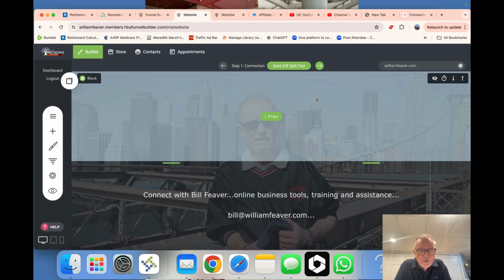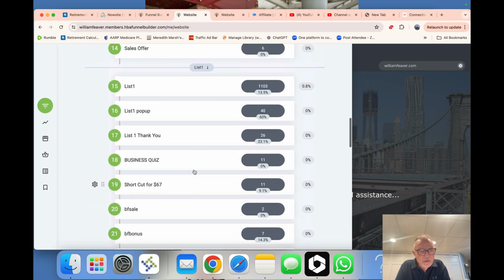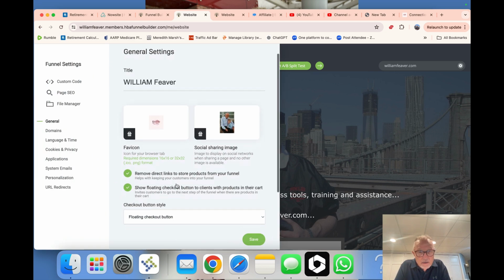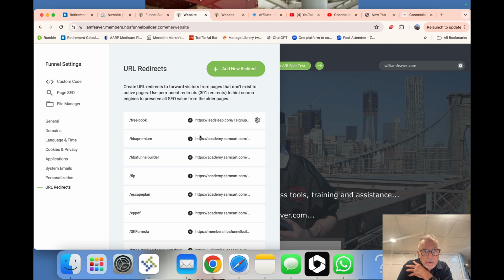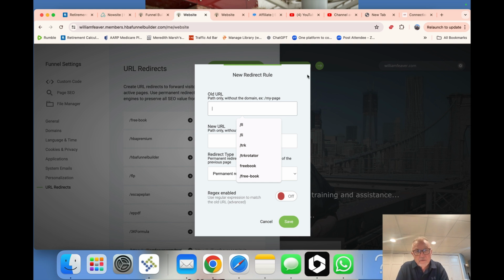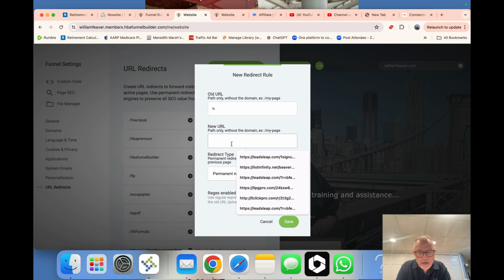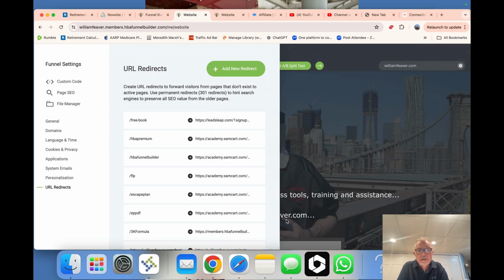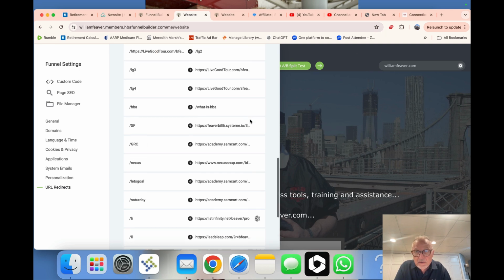Home Business Academy...Discover How To Create A URL Redirect Step-By-Step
"Welcome to my latest tutorial on the Home Business Academy's powerful URL redirects feature for our FunnelBuilder! In this video, you will learn how to efficiently manage and track your marketing links to drive more traffic and conversion to your online business. With our user-friendly interface and comprehensive analytics, you can easily optimize your funnels for maximum efficiency. Watch now and start boosting your online presence with HBA's innovative tools and resources.

This is my links page with a lot of information take a look.

Take a look at the All-in-One business built for you,,, ...you can join for $25 for two weeks and look at all we offer... then you can decide if this can assist you in your quest to be an entrepreneur.

This is an invitation to the Grow Rich call every weekday to get inspiration for the day...also, some books are also used on the calls...it has so much valuable information on running an online business...

More Information  Make Money Online Passive Income At Home
passiveincomeathome Bill Feaver